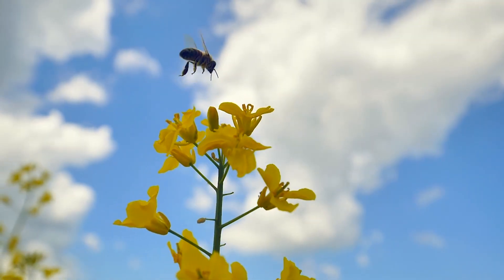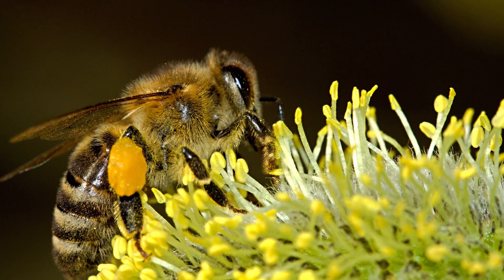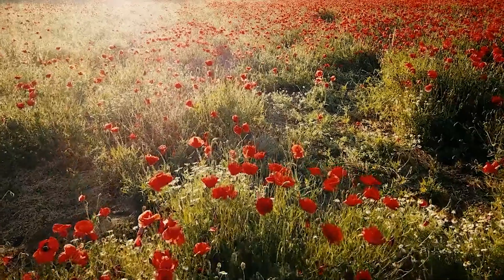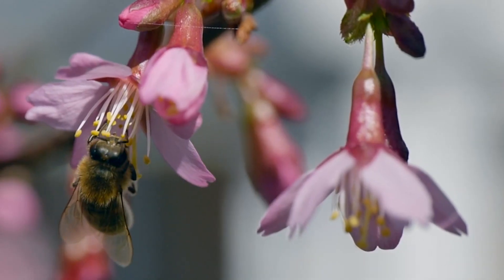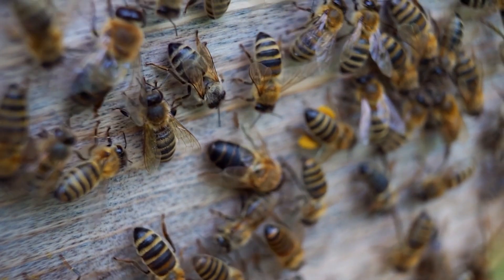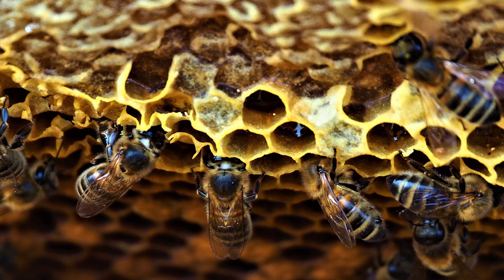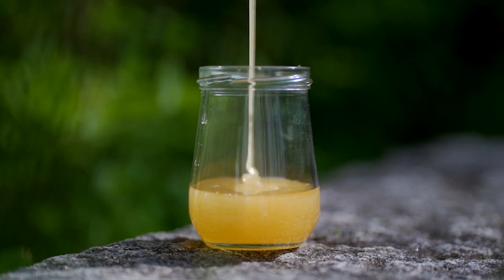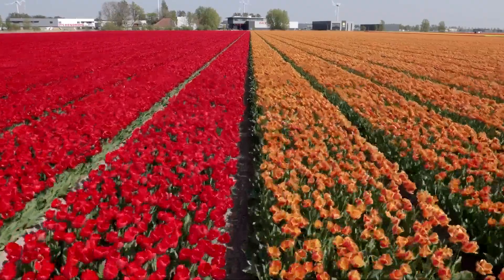HOW DO BEES MAKE HONEY?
Honey, that sweet, viscous substance that tastes so good. This delicious goodness is produced efficiently by an intelligent and industrious insect, the honey bee. A lot of work goes into the production of honey by these bees. Honey bees obtain their nutritional requirements from two kinds of food; pollen, a source of protein and nectar, a source of carbohydrates and water. It is this sugary liquid collected from flowers called nectar that bees use to make honey, but how do honey bees make honey from nectar? Stick around to find out.